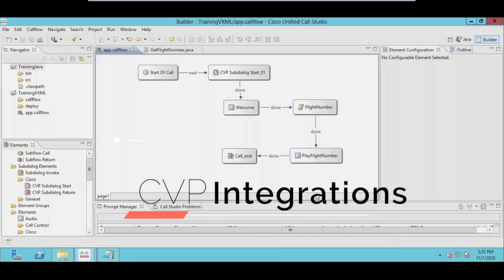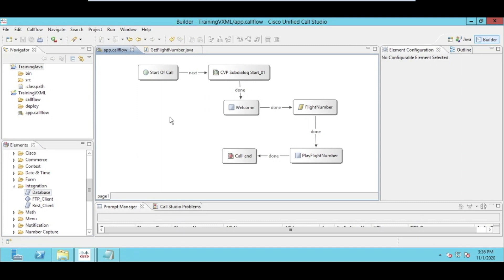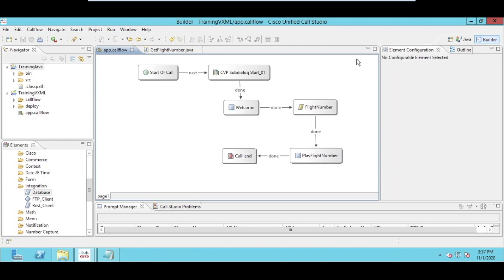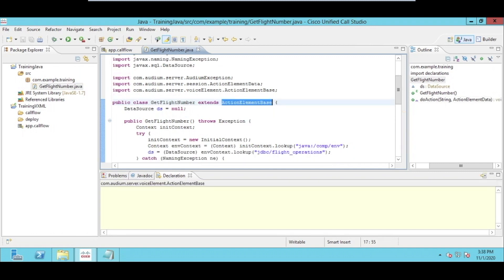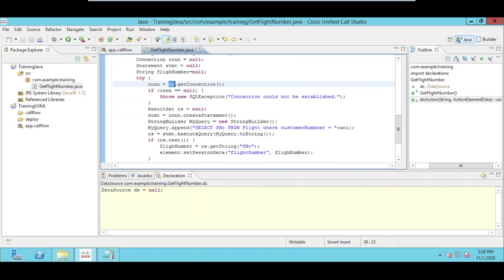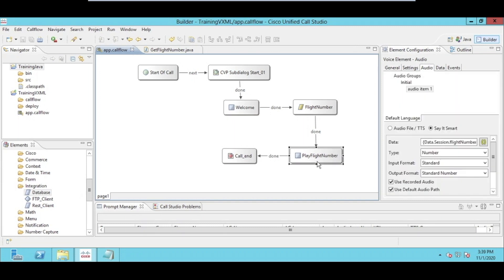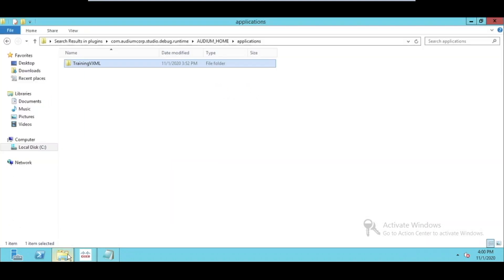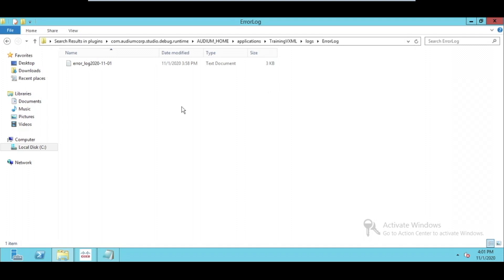Cisco CVP Advanced Scripting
Our CVP Advanced Scripting course picks up where the Cisco UCCE fundamentals course ends. This course covers advanced scripting techniques, introduction to Java and a deep dive into creating custom Java elements for CVP call studio.

We welcome you to ColabCafe. While you are here, grab a cup of coffee and Enjoy a quick sample of what to expect in our CVP Advanced Scripting course.